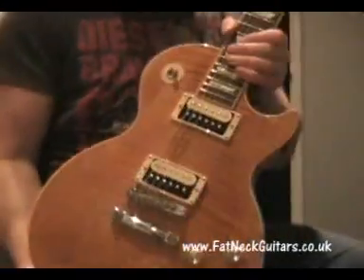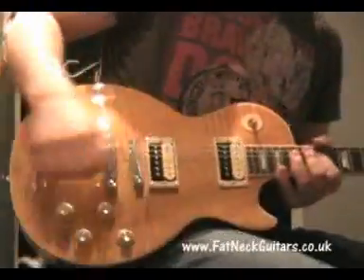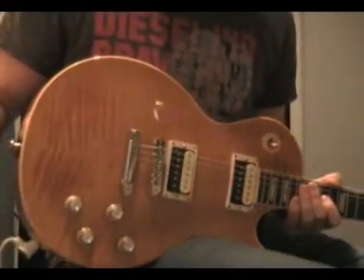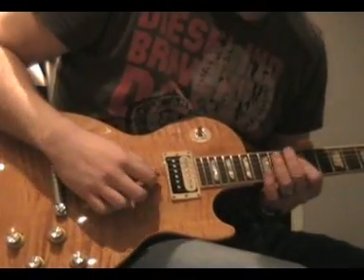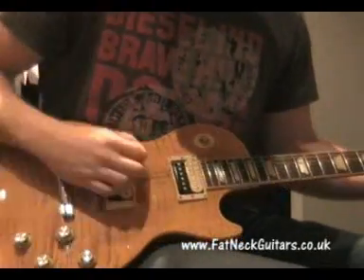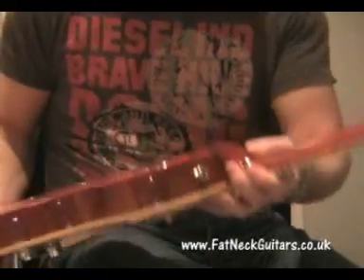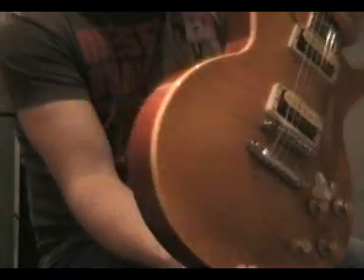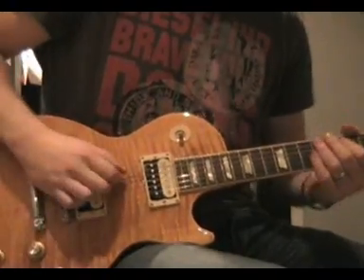Gibson Les Paul Slash AFD ... Review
A very non Slash type review of the AFD